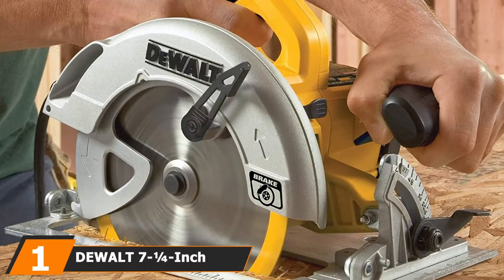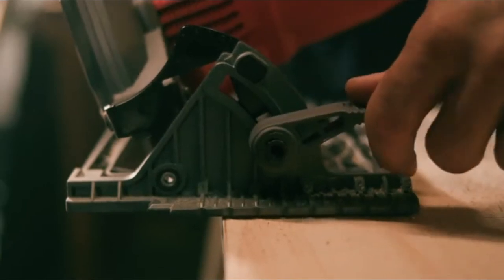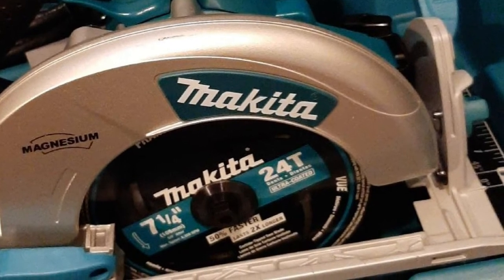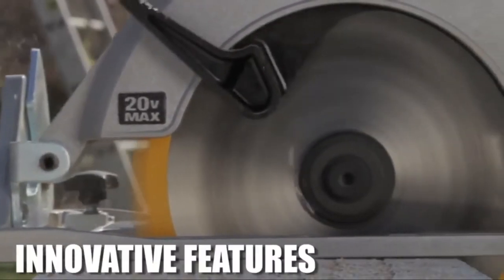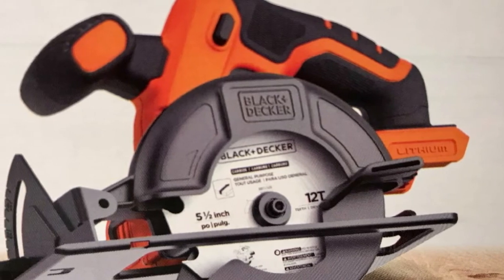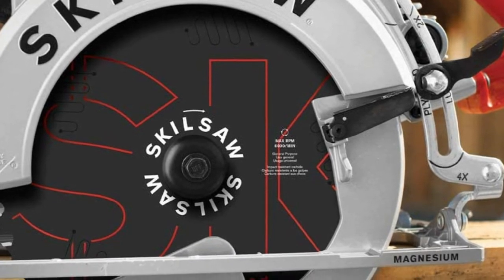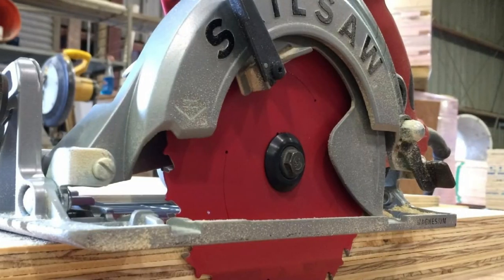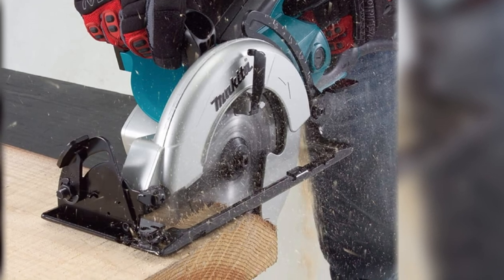Best Circular Saw In 2024 - Top 10 Circular Saws Review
Links to the Best Circular Saw we listed in today's Circular Saw Review video & Buying Guide:

1 . DEWALT 7-¼-Inch Circular Saw
2 . CRAFTSMAN 7-¼-Inch Circular Saw
3 . Makita 5007Mg 7-¼-Inch Circular Saw
4 . DEWALT 6-½-Inch 20V MAX Circular Saw
5 . SKIL 15 Amp 7-¼ Inch Circular Saw
6 . BLACK+DECKER 20V MAX 5-½ in. Cordless Circular Saw
7 . SKILSAW SPT70WM-01 15 Amp 10-¼” Circular Saw
8 . BOSCH CS10 7-1/4-Inch 15 Amp Circular Saw
9 . SKILSAW SPT77WML-01 15-Amp 7-¼-Inch Circular Saw
10 . Makita 5477NB 7-1/4" Hypoid Saw

What are the Best Circular Saw in 2023?

In today's video we reviewed the top 5 best Circular Saw on the market in 2023. We made this list based on our personal opinion and we ranked them in no particular order, after doing our research based on their prices, quality, durability, brand reputation and many more.

After watching this video you will know which are the best budget, top selling and top rated Circular Saw on the market today.

If you choose from this list you can be sure that you buy one of the best Circular Saw available today.